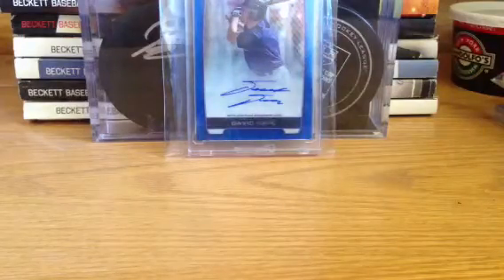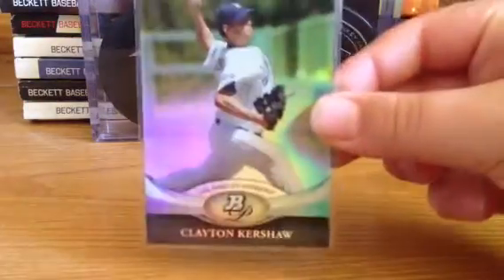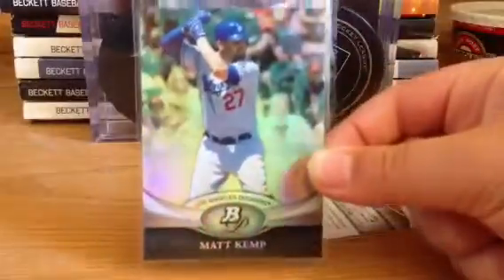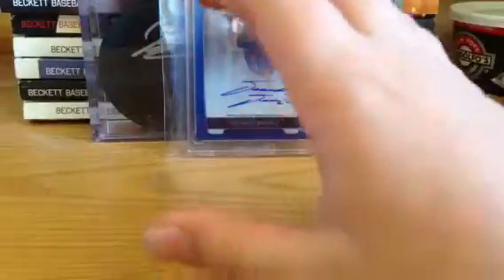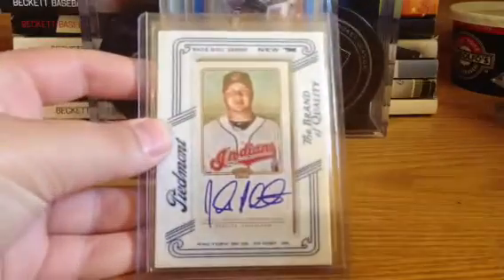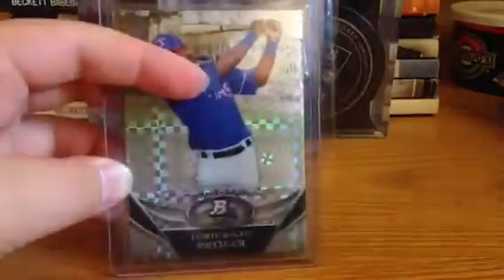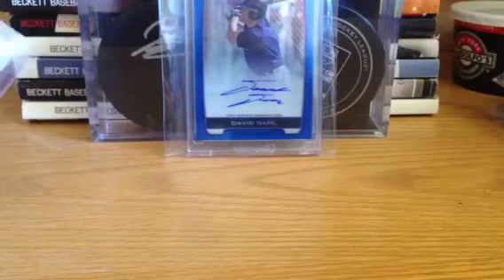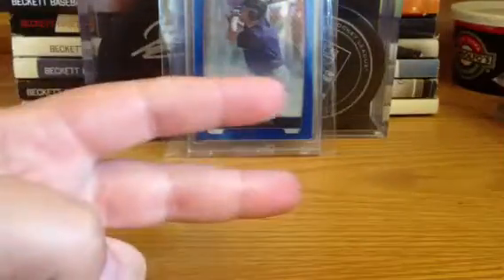One Package Mailday | 4/10/13